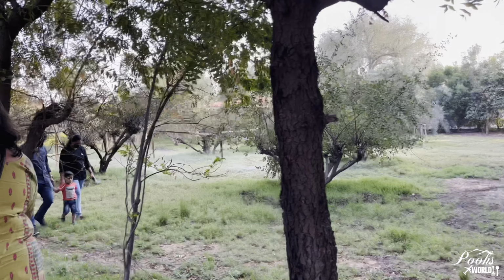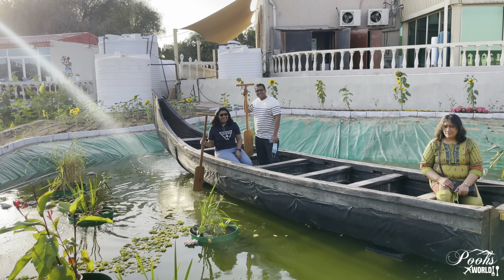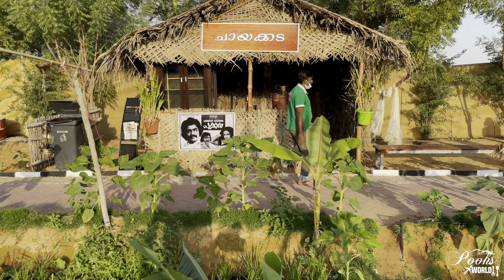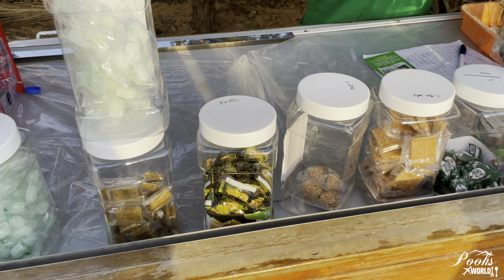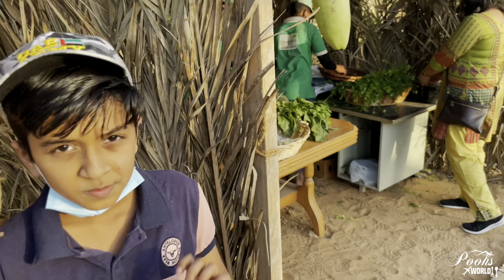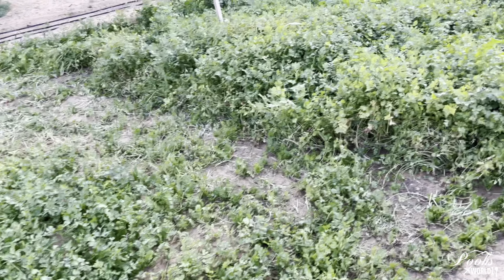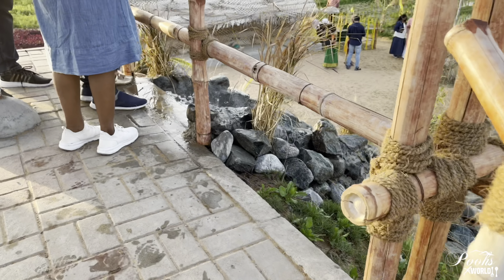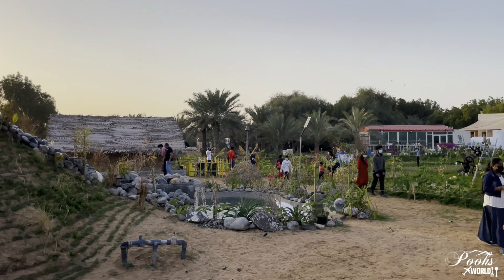Green Heaven Sharjah| Mini Kerala in UAE|Paddy field in UAE